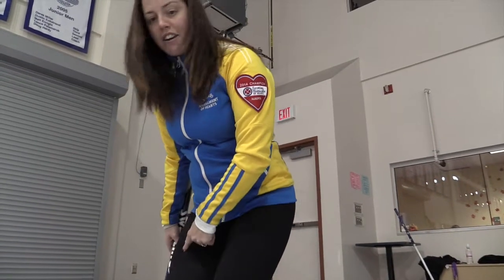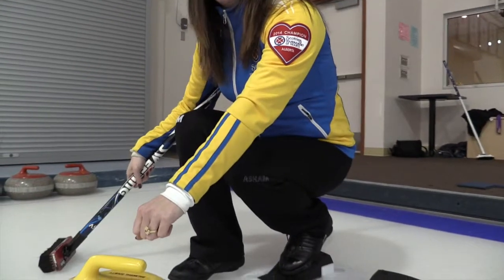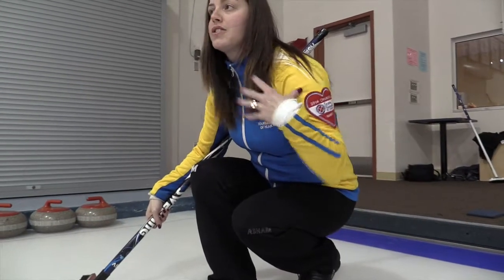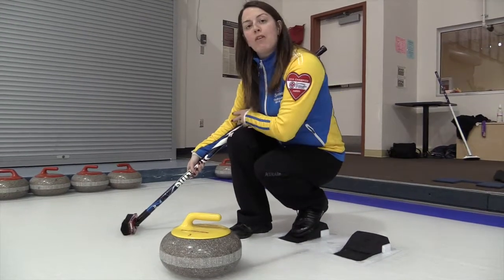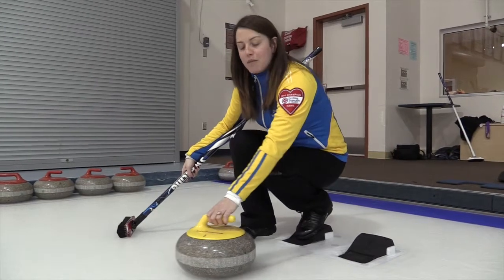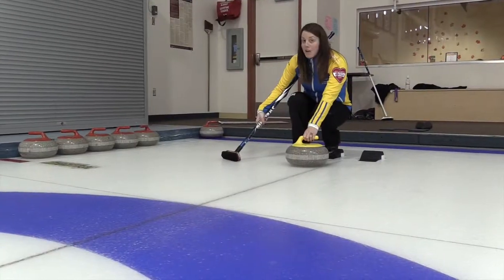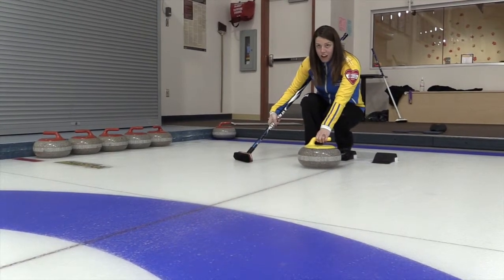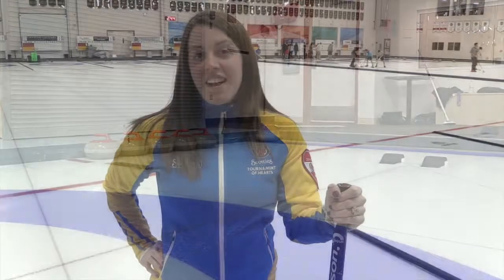Video: Curling tip No. 2: How to set up in the hack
Dana Ferguson, the second on Val Sweeting’s 2014 Alberta women’s curling championship team, discusses how to properly set up in the hack before throwing a shot. Video by Greg Southam, Edmonton Journal.